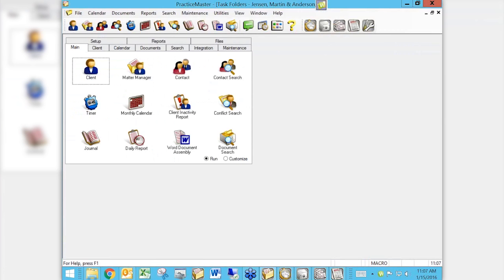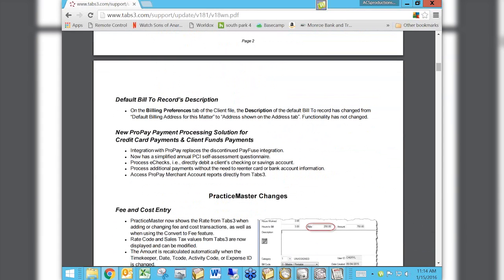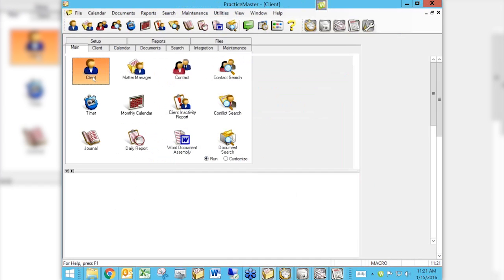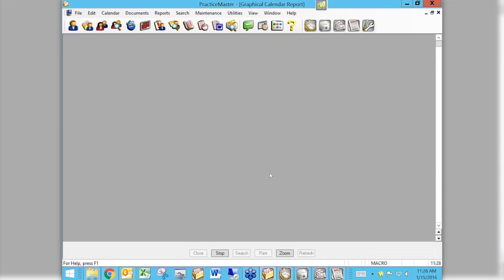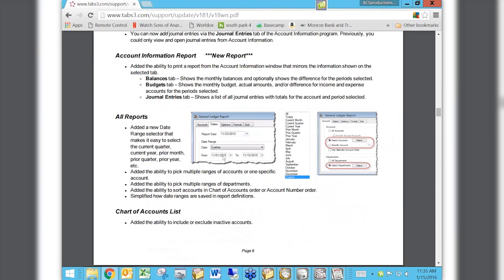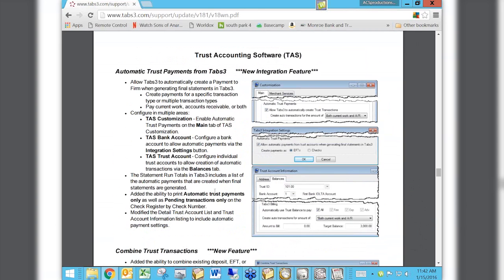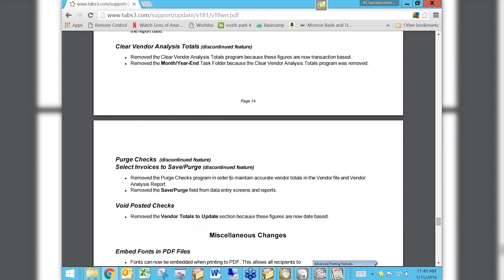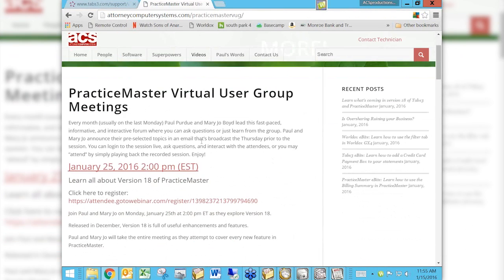Learn what's coming in version 18 of Tabs3 and PracticeMaster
Join Paul Purdue on Friday, January 15th at 11:00 am EST as he talks about all the exciting changes that are coming down the road with the release of Version 18 of Tabs3 and PracticeMaster. With enhanced fee entry in PracticeMaster, the elimination of periods and period based reporting (and with that, the elimination of advancing the month in Tabs3), pro forma type Income Statements and Balance Sheets, streamlined reconciliation in Trust, automatic trust payments, and direct reconciliation against online banking, there is sure to be something for everyone in this new version. Paul will attempt to show EVERY new feature in this newest release from Software Technology, so sign up, hop on, and fasten your seatbelts!